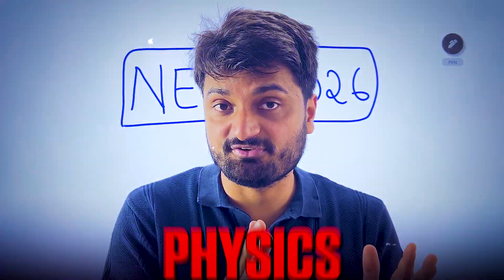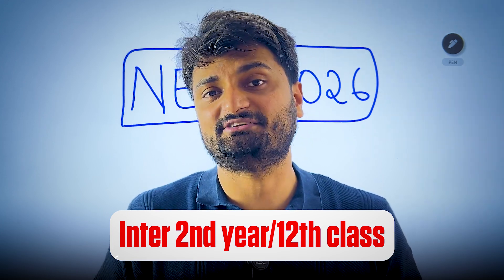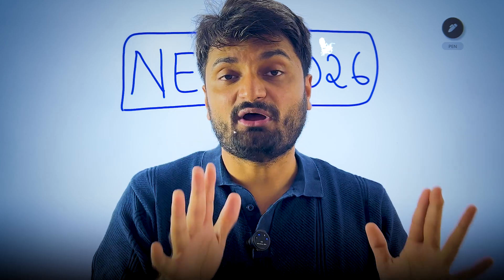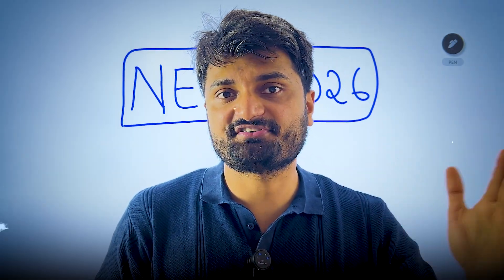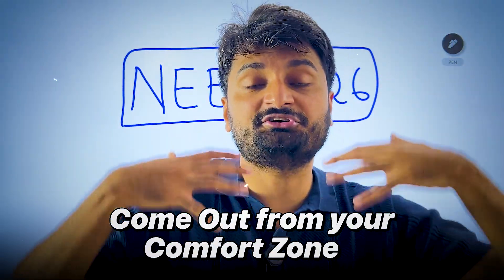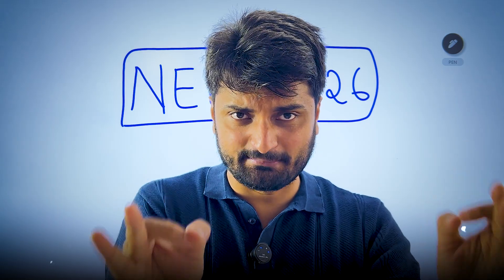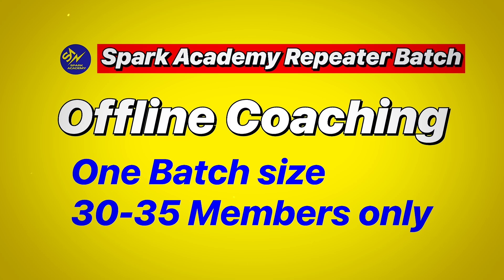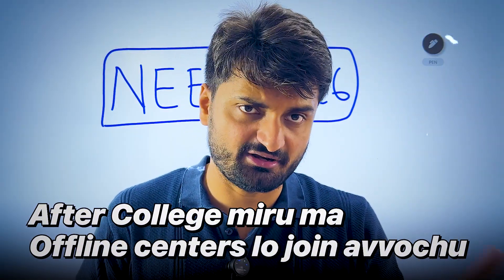NEET 2026 Paper Kastamena?💀 | 1 Year Roadmap🔥 Telugu | NEET Preparation Strategy 2026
NEET 2026 aspirants కోసం ఈ video MUST WATCH!
NEET 2026 exam easy కాదని అందరికి తెలిసిన విషయమే... కాని సరైన strategy ఉంటే ANYONE can crack NEET!
ఈ video లో NEET 2026 toughest paper gurinchi shocking details & full 1- year preparation roadmap explain చేశాం.

📌 Video Topics Covered:
NEET 2026 toughest paper rumors: Truth or Hype?
Syllabus changes & NMC updates
EAMCET, JEE vs NEET competition levels
NEET 2026 time table (Month by Month Strategy)
Top mistakes NEET students cheyyakoodadu ❌
Best books & coaching suggestions
How to avoid burnout & distractions
Daily study routine for average students
📢 Join our WhatsApp Channel for free notes, study materials, tests, latest updates
🔵Visit Our Centres in Hyderabad for a free counseling session and demo.
🔍 Key Highlights of Spark Academy's Coaching:

📅 Comprehensive Study Plan for JEE, EAPCET, NEET 2025
📚 Focus on Higher Weightage Chapters, Short Cut Methods, Tips and tricks
💡 Personalised Coaching, Expert Tips, and Time Management Strategies
📊 Mock Test Schedule and Performance Tracking
🎯 Balanced Preparation with a stress-free environment
Prepare to revolutionize your preparation approach and maximize your chances of success in both JEE, EAPCET, and NEET 2025! 🚀